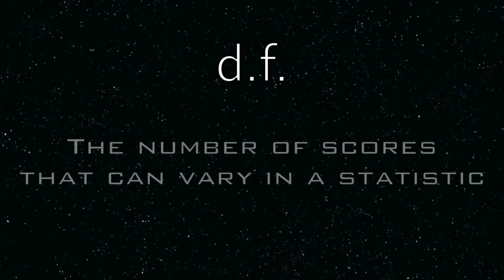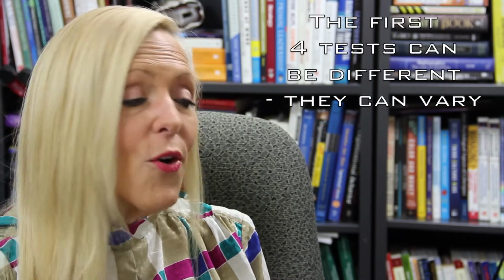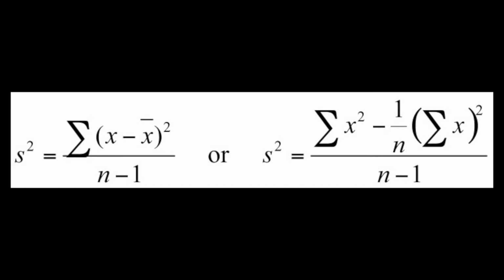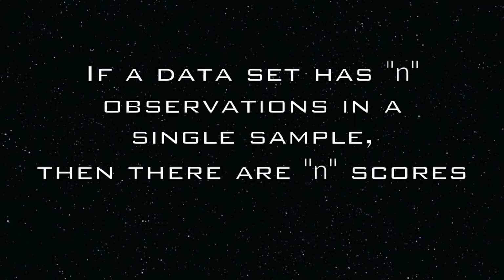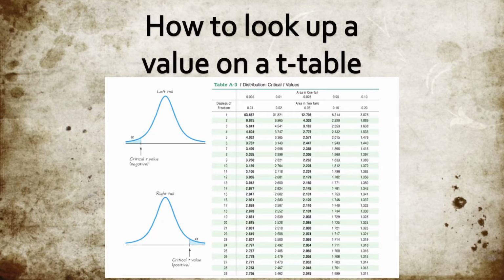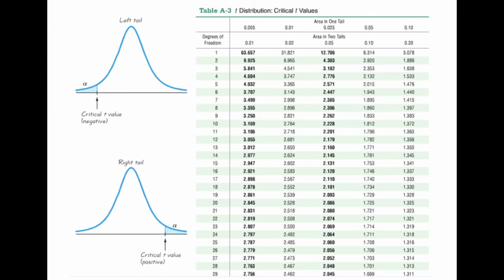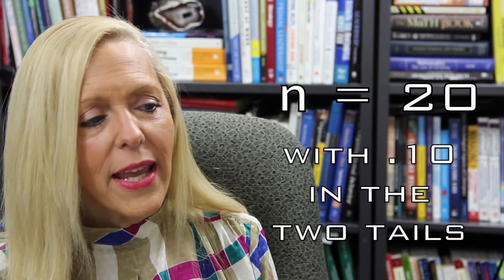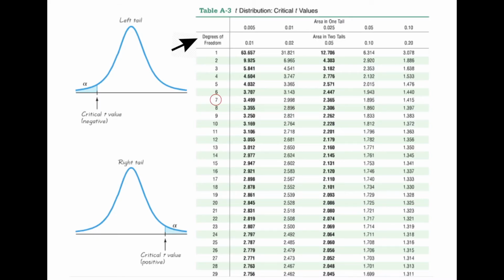Degrees of Freedom